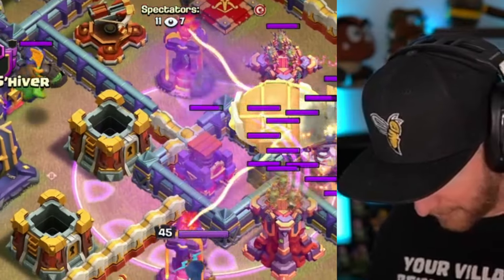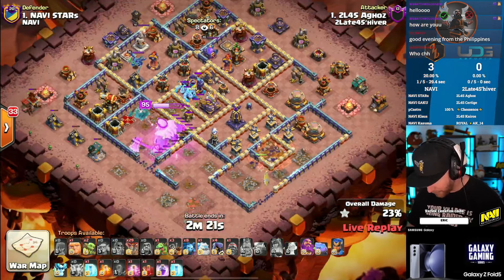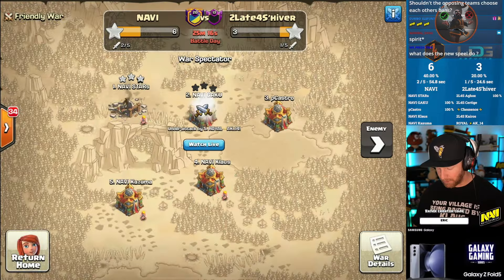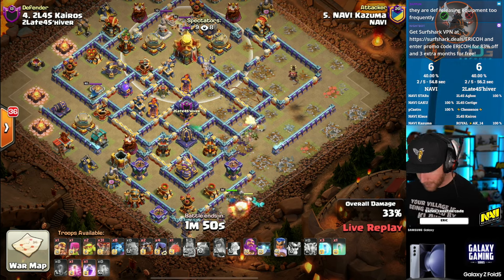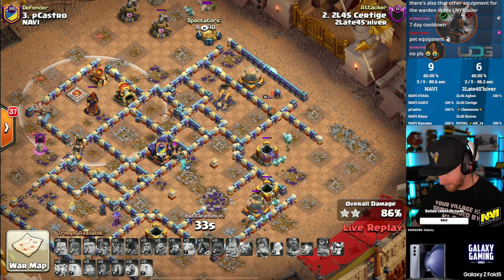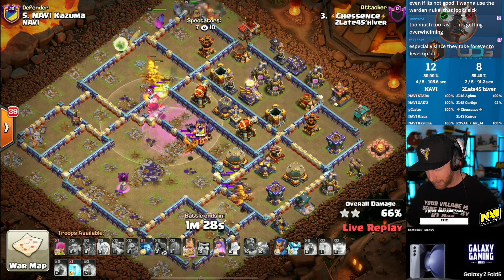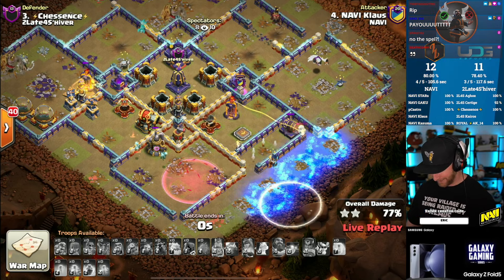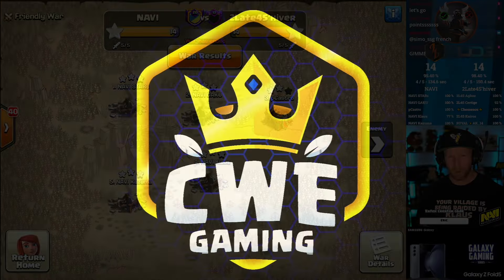Klaus gets BAITED by GENIUS Small Bomb TRAP! Clash of Clans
Clash of Clans | NAVI vs 2Late4S'hiver | Pick or Pass Cup Week 3